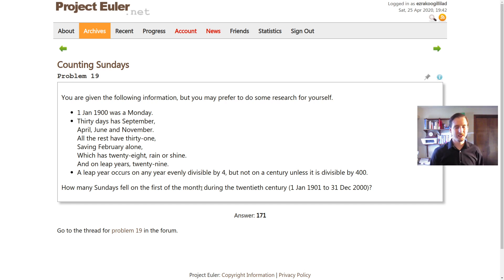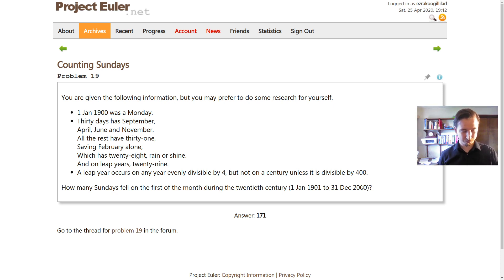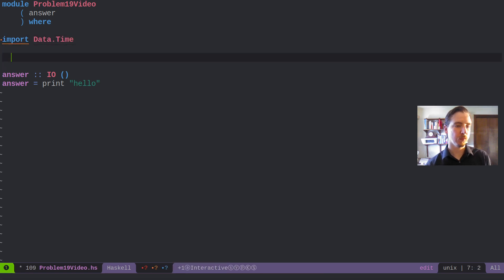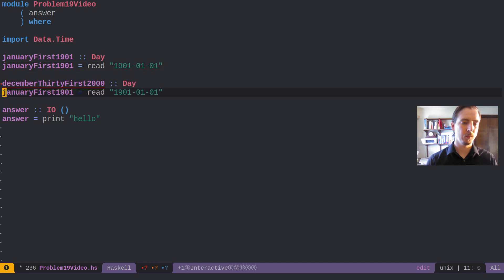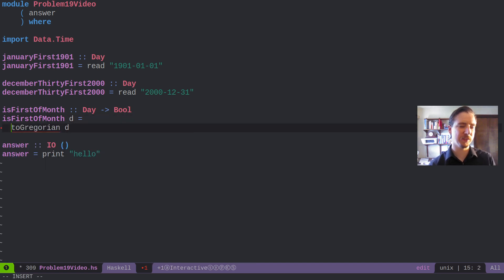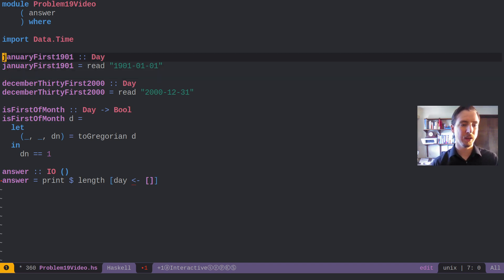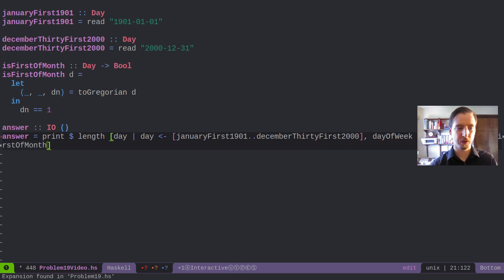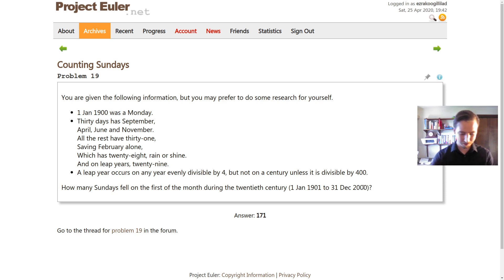Project Euler Problem 19 in Haskell